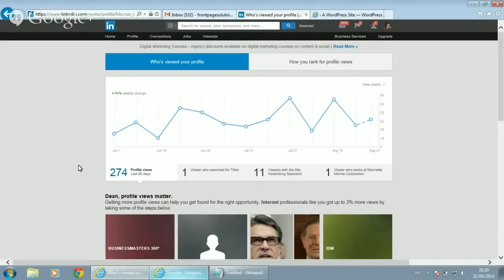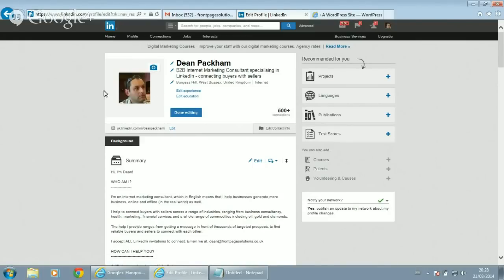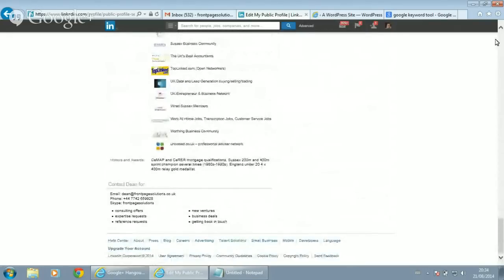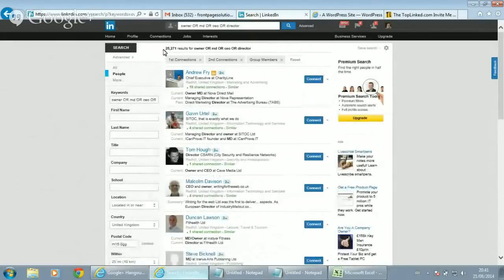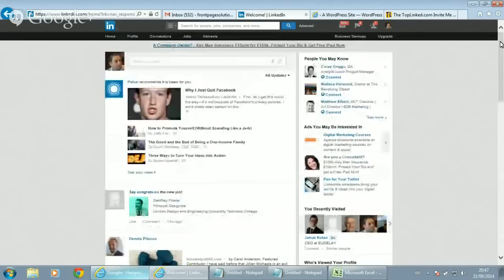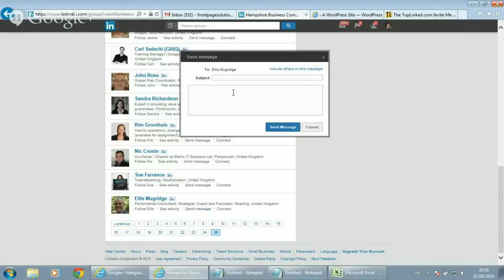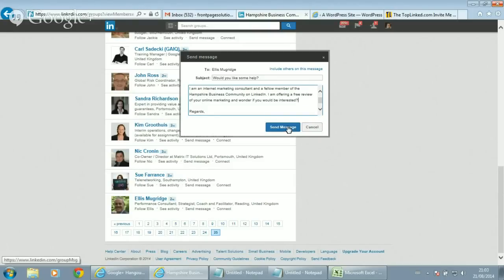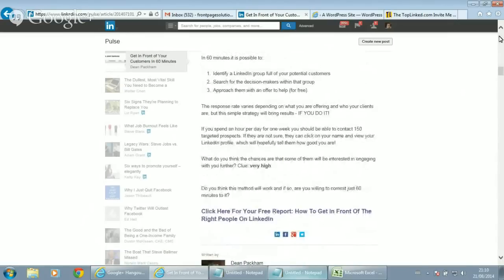How To Get In Front Of The Right People On LinkedIn webinar